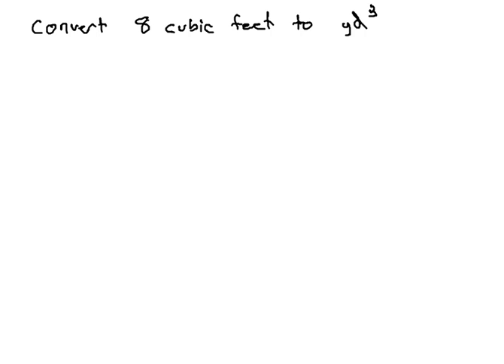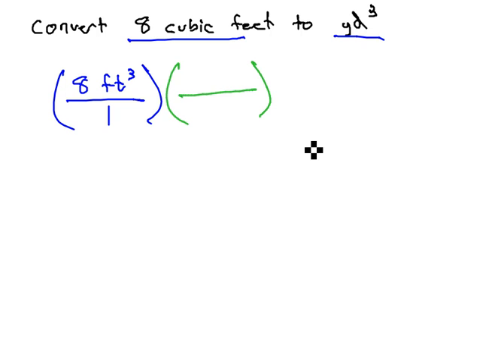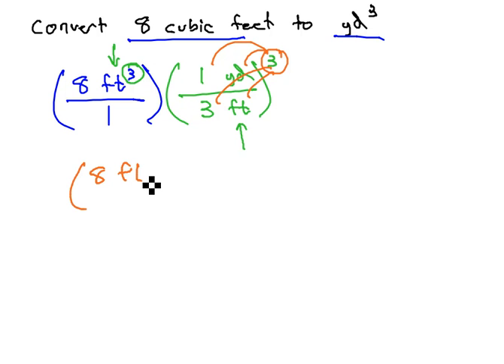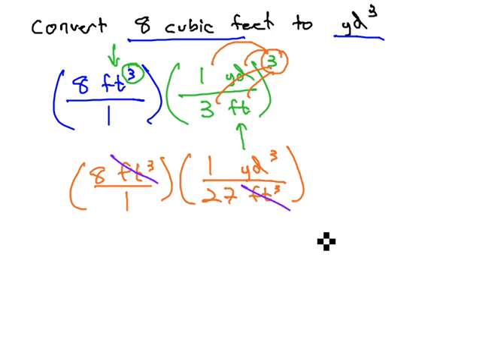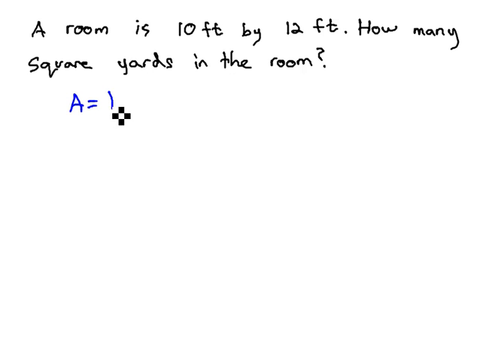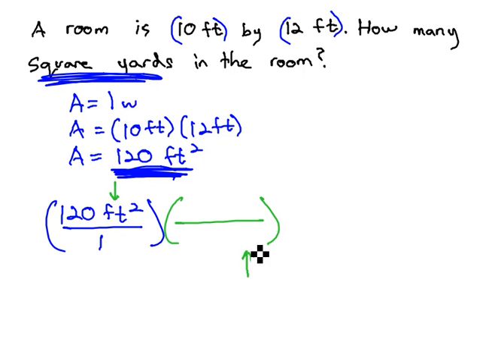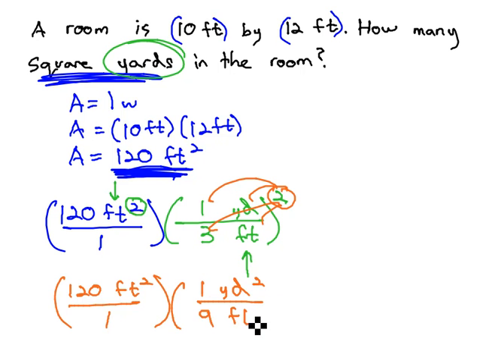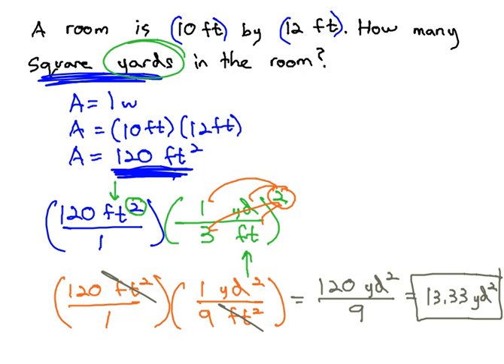Demensional Analysis - Squared and Cubed Units on Area and Volume